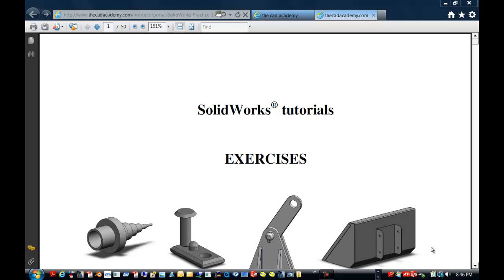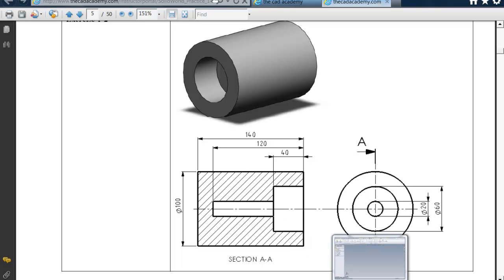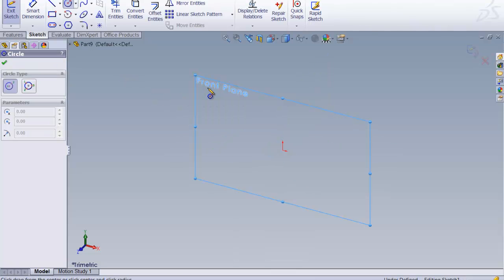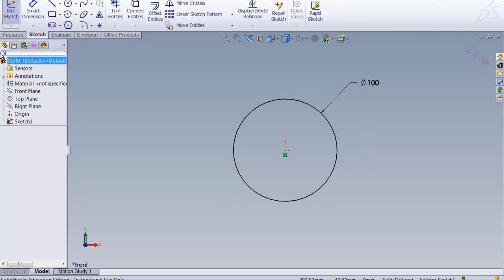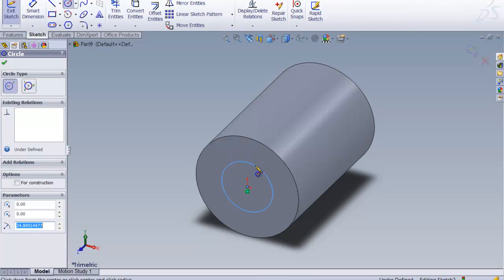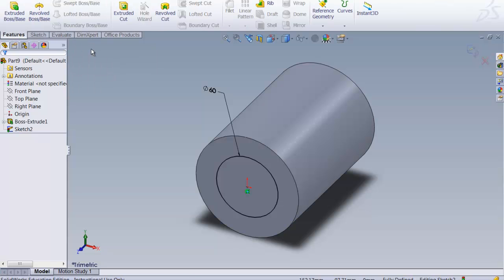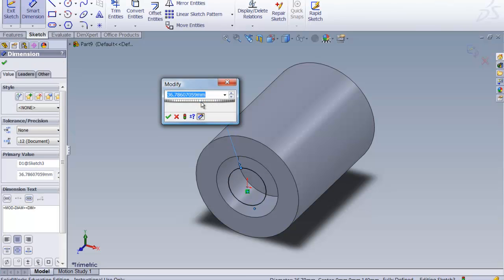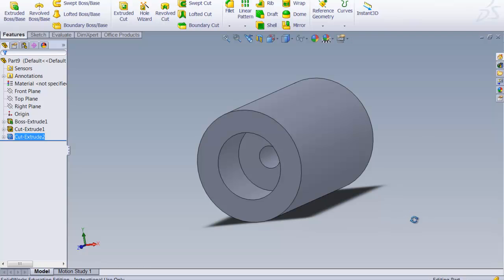SolidWorks Exercise 1-2 The CAD Academy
With each SolidWorks Tutorial comes exercies that are completed with the knowledge you gained from the exercise.  This contains instructions on how that is completed.